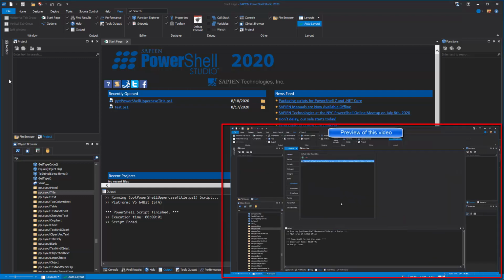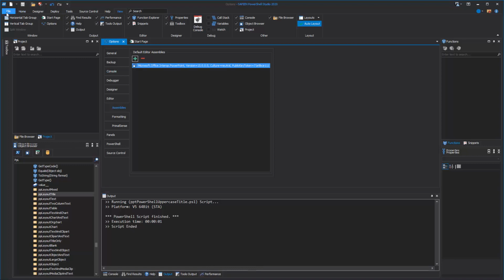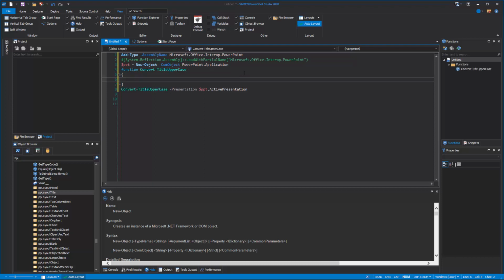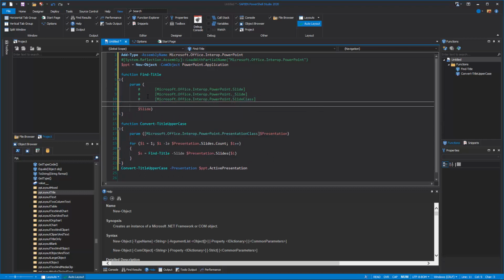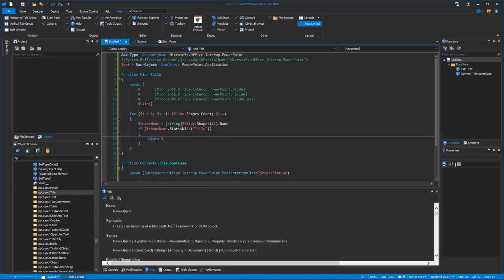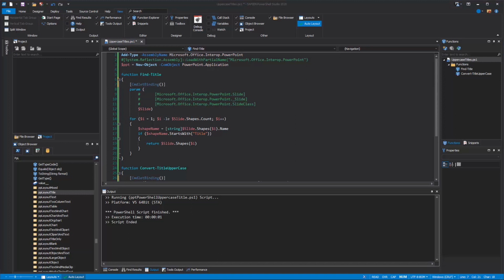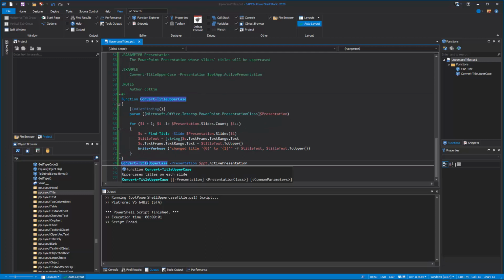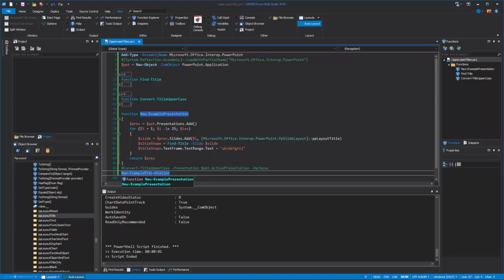Control PowerPoint from PowerShell Introduction Tutorial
Use PowerShell to control, modify, and read PowerPoint.
We add the PowerPoint assembly Microsoft.Office.Interop.PowerPoint and use the Presentation, Slide, and Shape classes.
The specific example is upper-casing all the titles in a presentation.
Then we touch on Advanced cmdlets with CmdletBinding, strongly typed parameters, and comment-based help.